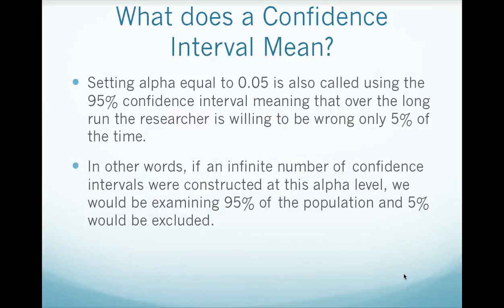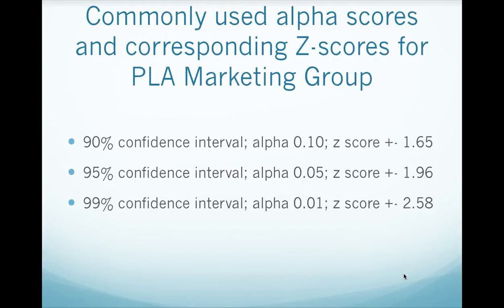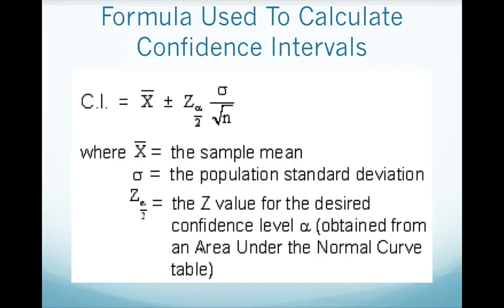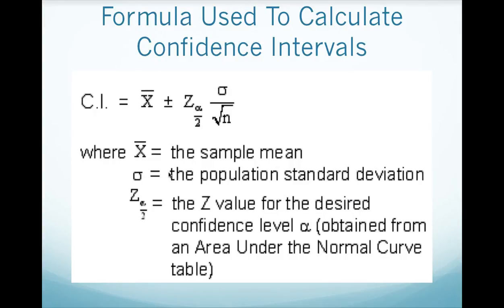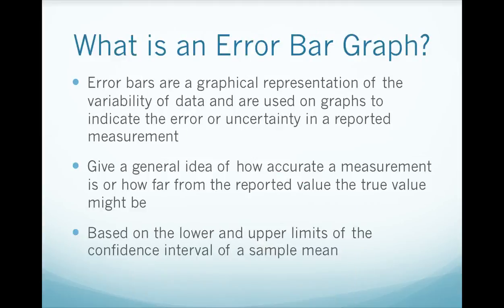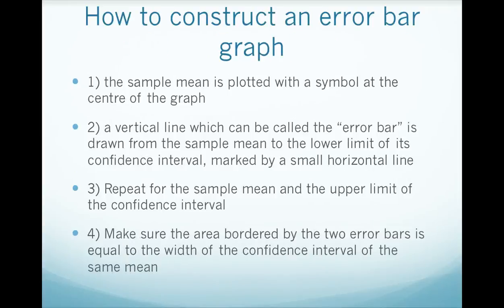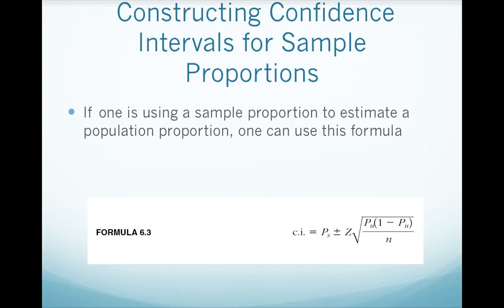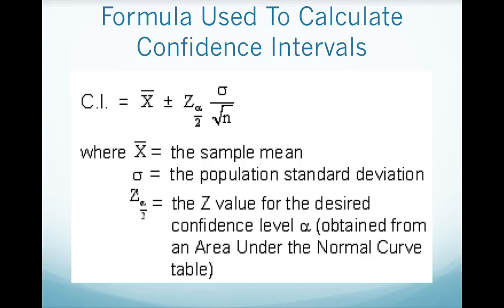Screencast by PLAMarketing from Screenr.com